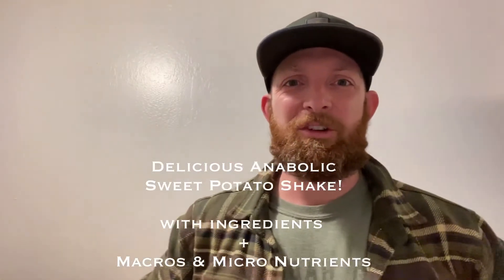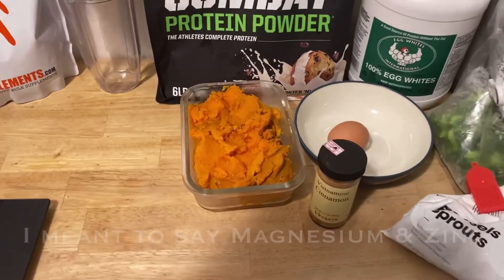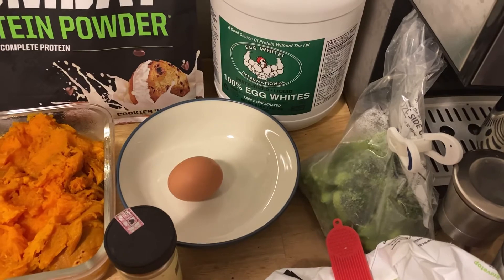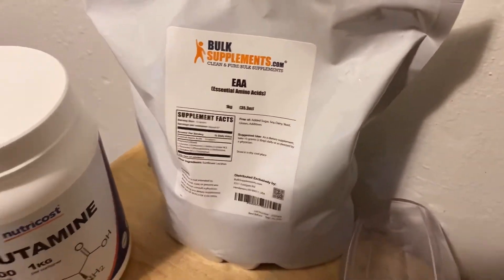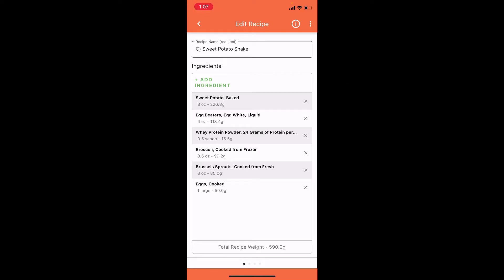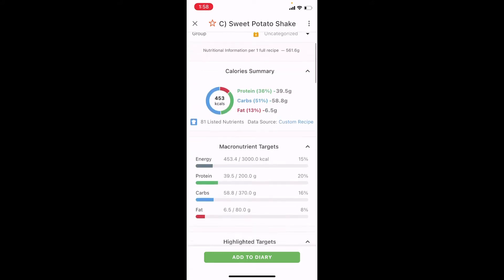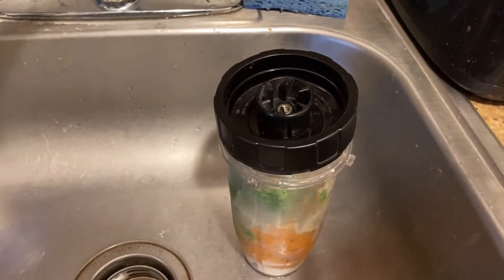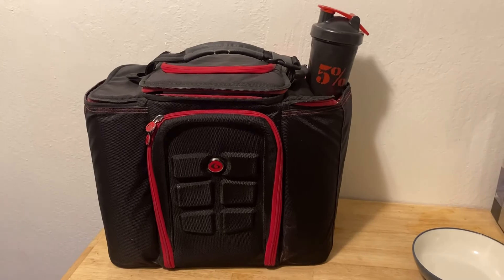ANABOLIC Sweet Potato Shake! EZ muscle building shake w/ Veggies! Ingredients & Macros INCLUDED.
An easy anabolic muscle building sweet potato shake that tastes absolutely amazing!
It includes broccoli and brussels sprouts so it’s an easy way to get in a ton of nutrition with a great taste. Yum!

The ingredients list and the micro and macro nutrients are included in the video!

I also go over in detail the nutritional benefits of the ingredients and supplements used.